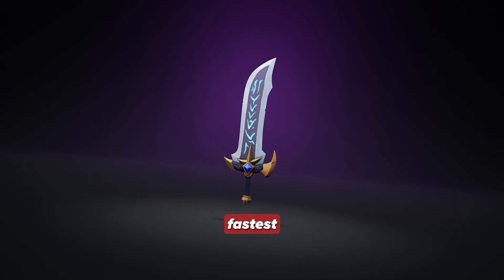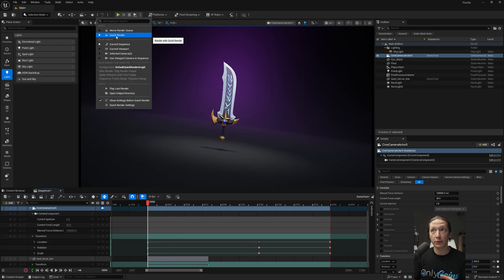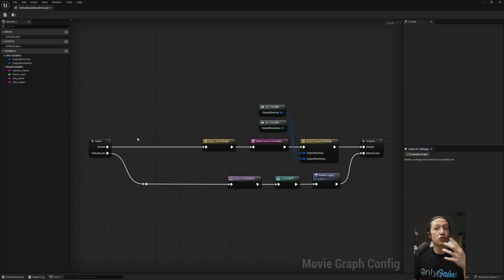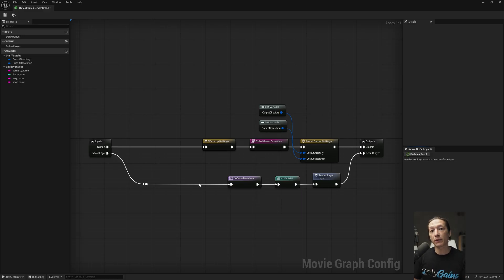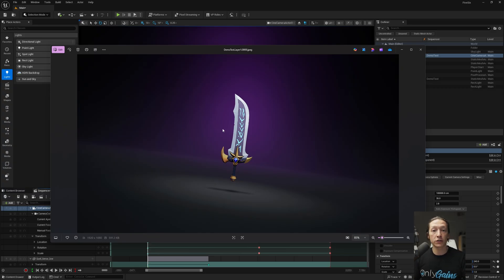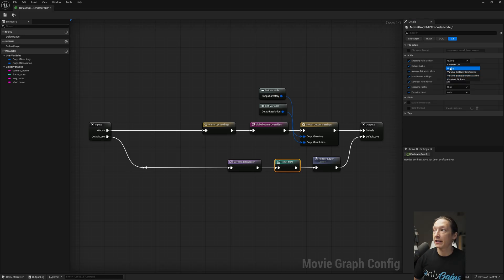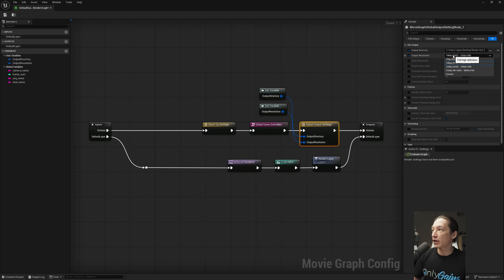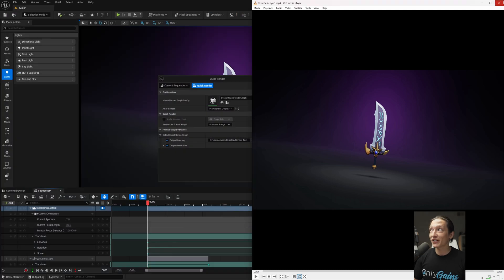Unreal Engine 5.6 Quick Render is INSANE (No More Movie Render Queue?)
Just found the fastest way to render in Unreal Engine 5.6 using the new teapot button. It's not perfect, but it saves a ton of time—here’s how it works.

00:00 - Start
00:41 - Basic Quick Render Settings
03:23 - Render Node Basics
05:04 - MP4 Render Basics
07:15 - But wait! H.264 may be BAD!